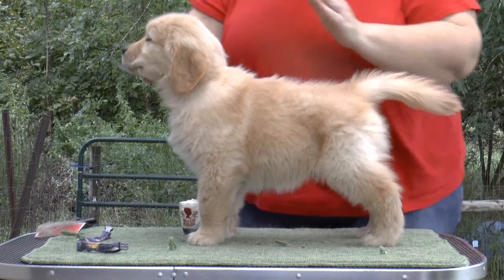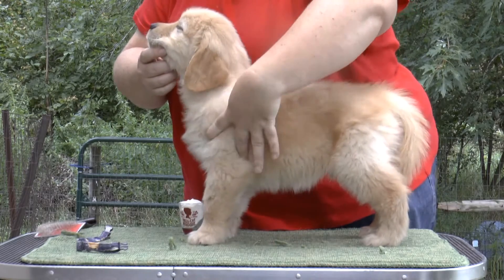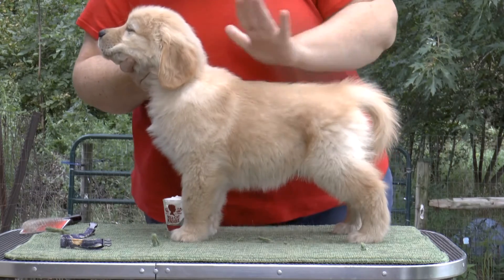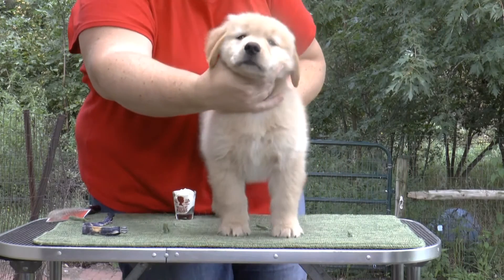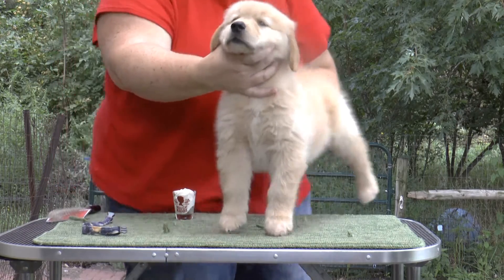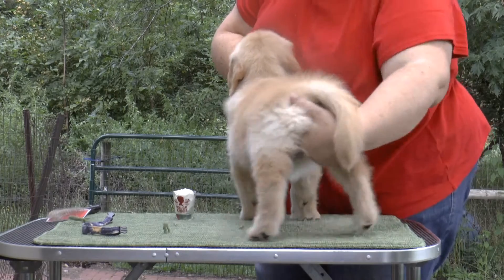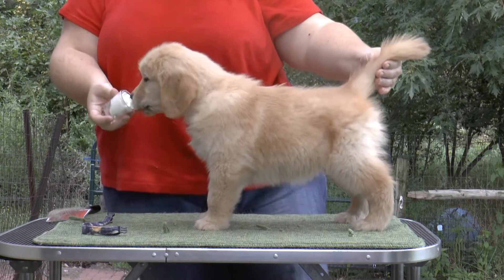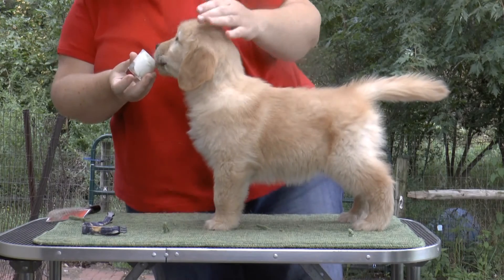Ice Cream Litter - Navy Boy 8wks